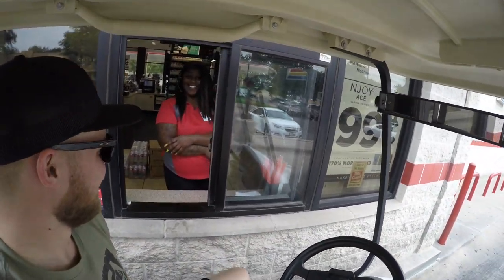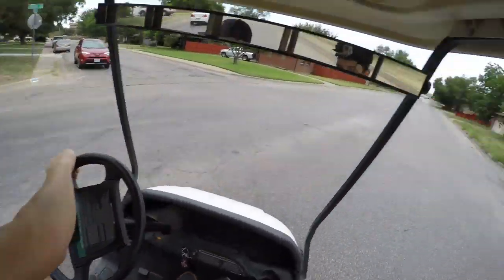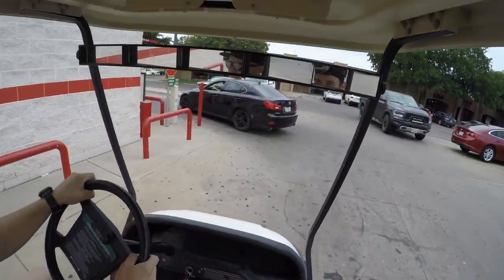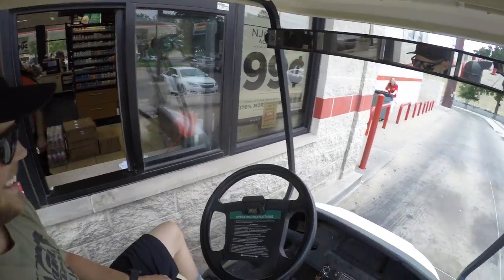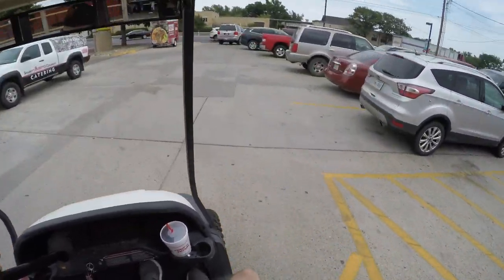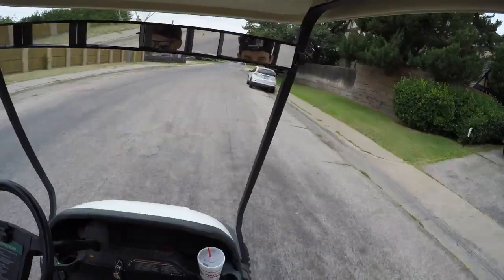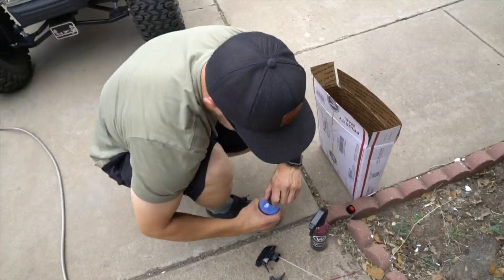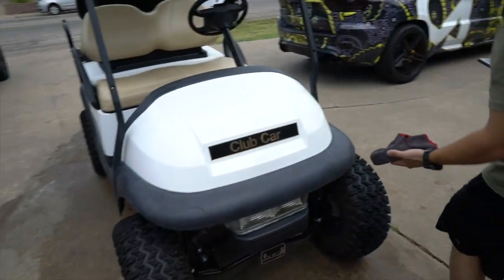We took a Golf Cart through a DRIVE THRU and then this happened!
7681 Canyon Dr.